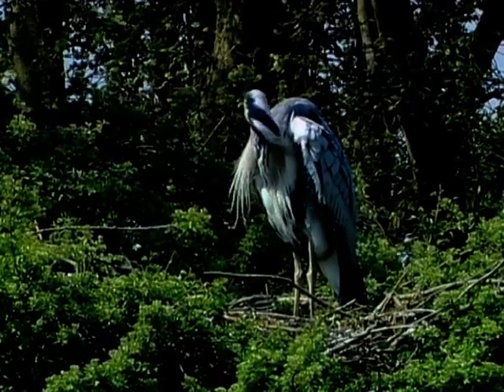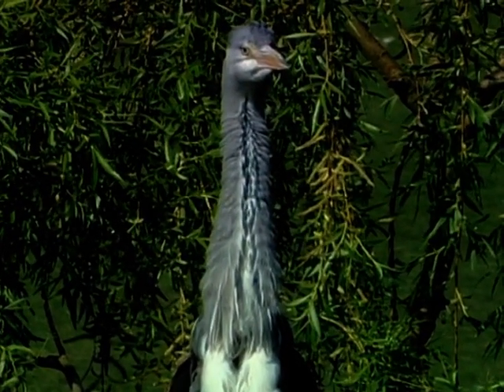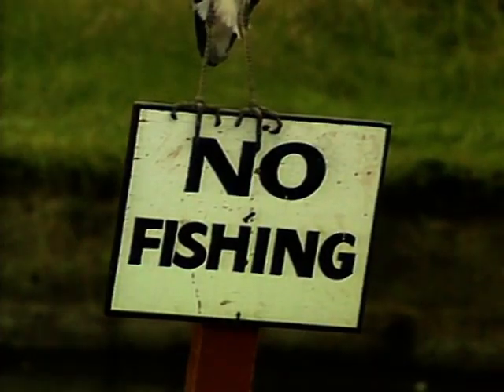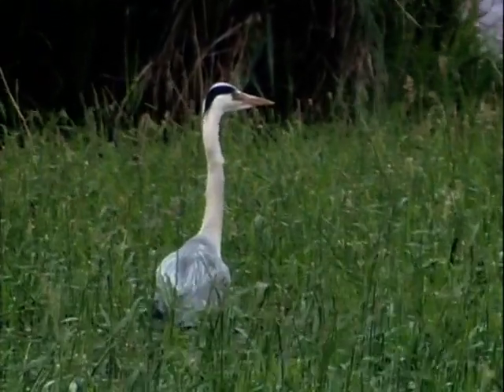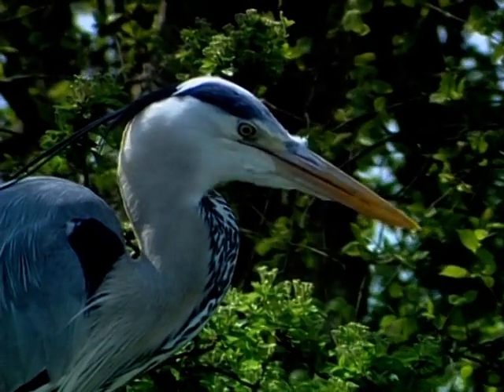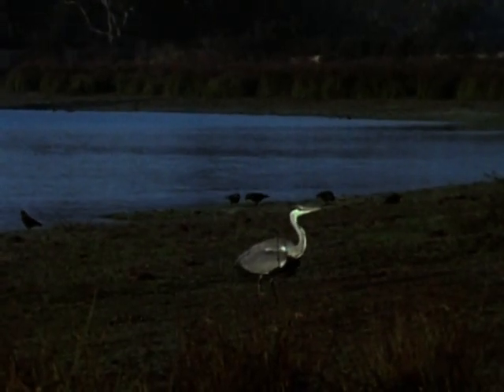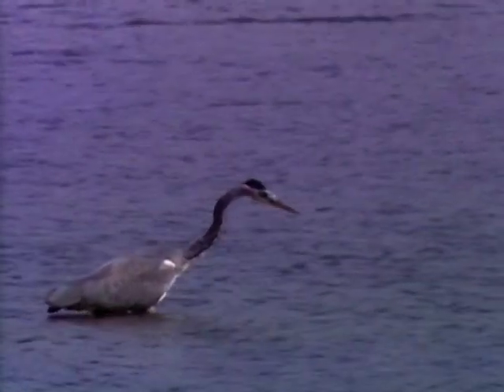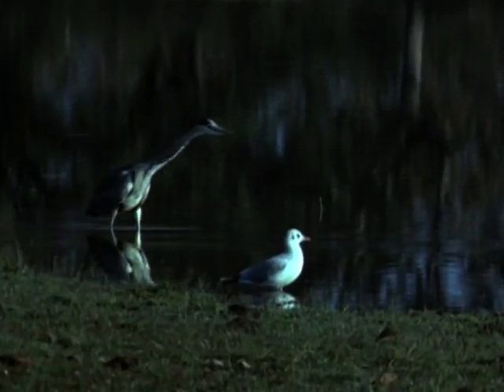'Grey Heron' Short Factual Film About Our Feathered Friends GREY HERONS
This is a short factual film about Grey Herons, taken from a series of short educational films about the wild birds of Britain. Ideal for a child or indeed for an adult wishing to get a few facts quickly about birds of Britain
I hope you enjoy this educational film and if you did, don't forget to click 'like' and maybe leave a comment too as this really helps the channel in the eternal battle against the almighty algorithm.
Love and Stuff from Andrew